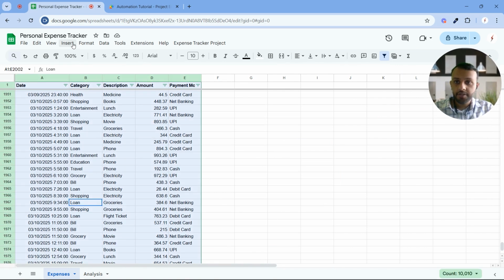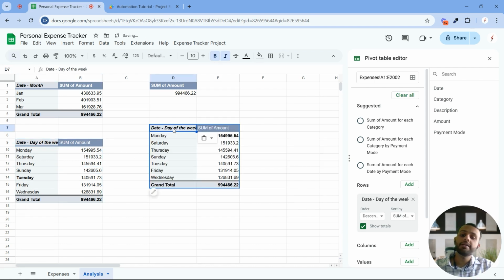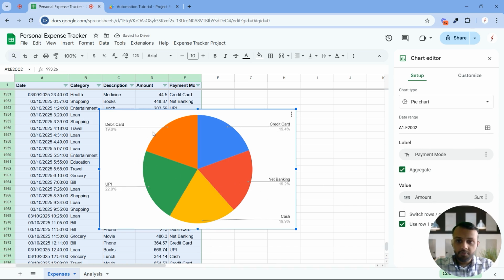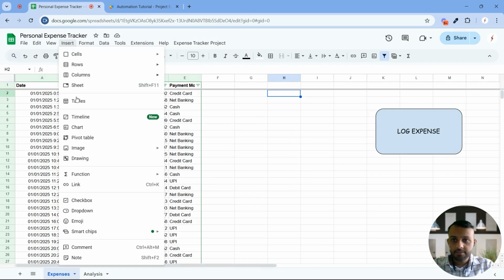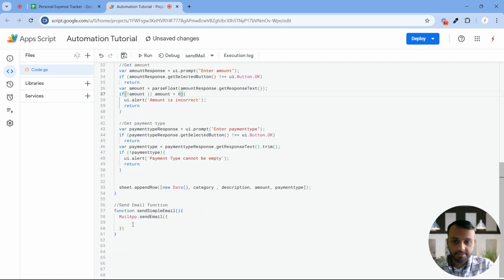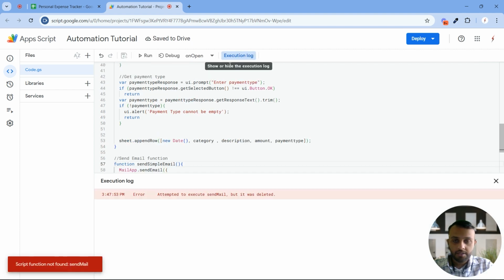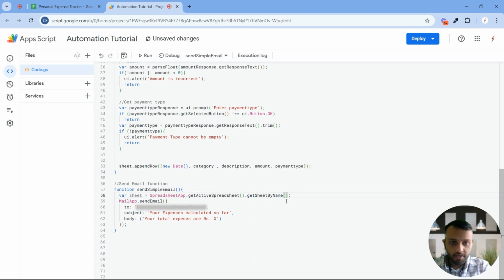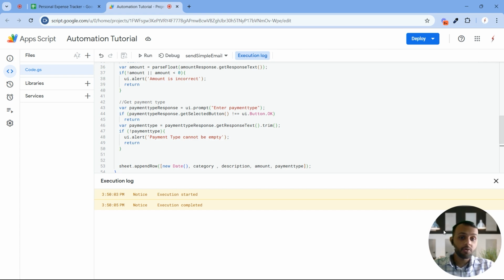Sending Emails and Reports via Sheets